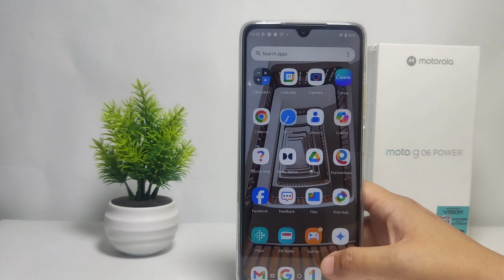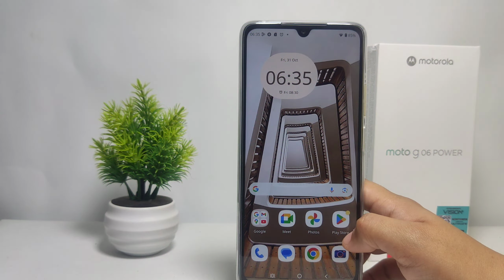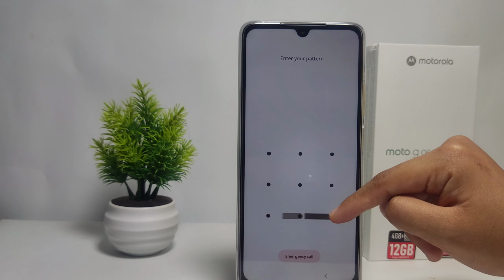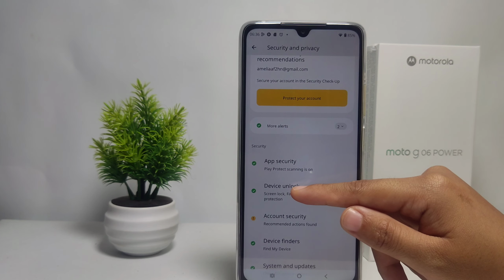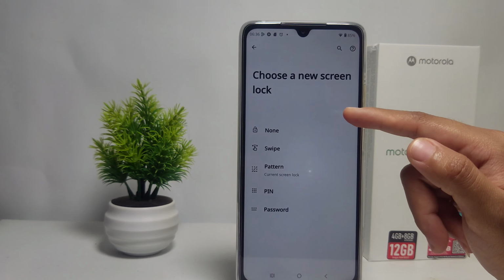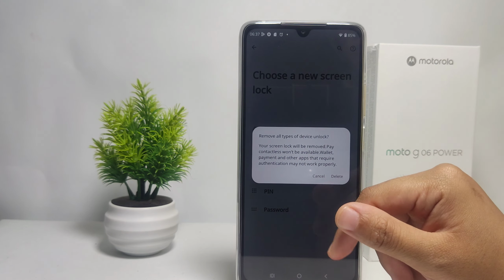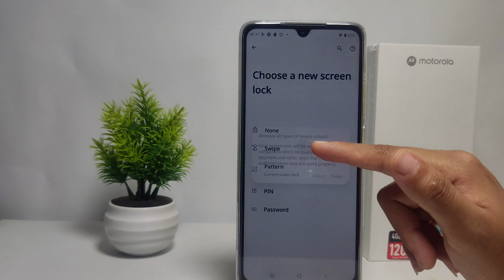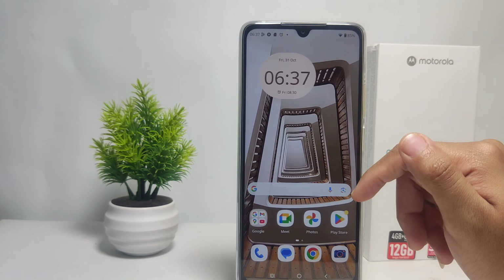How To Non Activate Lock Screen On Motorola G 06 Power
This video is relevant:
non activate lock screen on motorola g 06 power
how to  unactivate lock screen on motorola g 06 power
tutorial non activate lock screen on motorola g 06 power
disable lock screen on motorola g 06 power
unactivate lock screen on motorola g 06 power
how to non activate lock screen
motorola